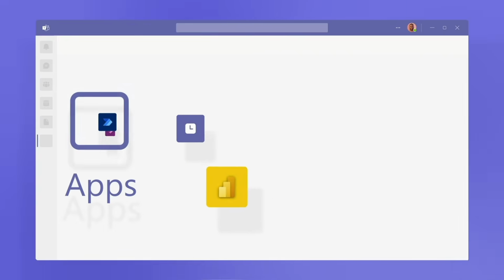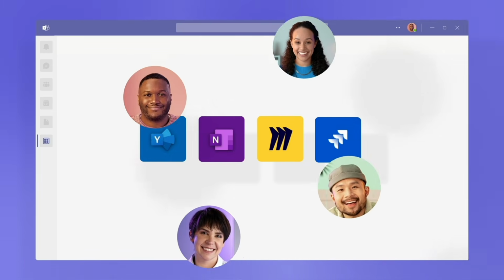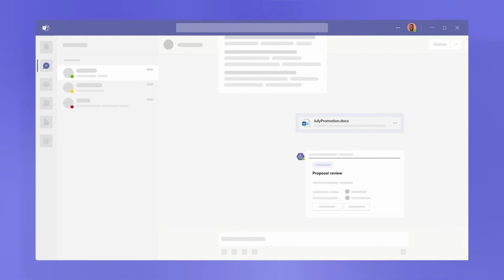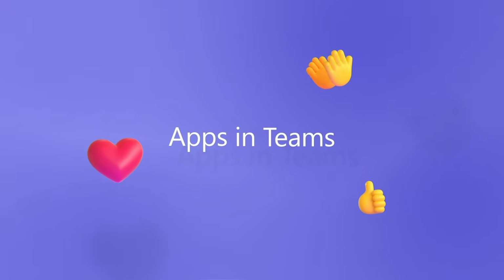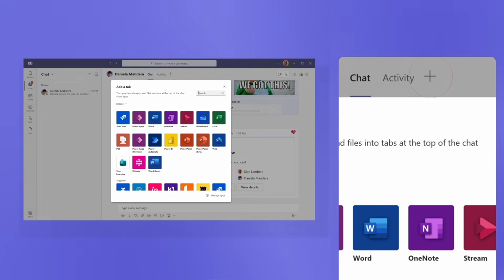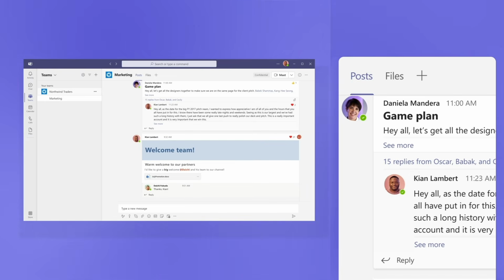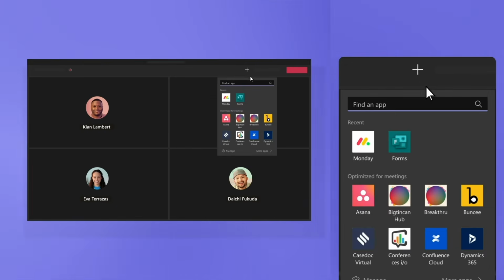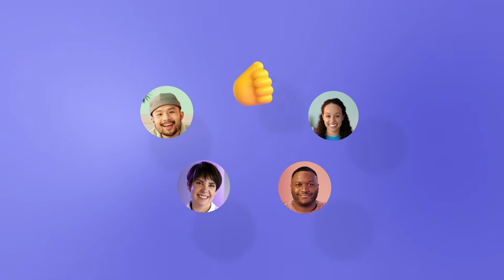Get started with Apps in Microsoft Teams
In this video we introduce you to Apps in MicrosoftTeams. Apps help you customize, simplify, and optimize how you work in Teams. To make collaboration more effective explore Apps in Teams that help you and your colleagues stay focused and organized.